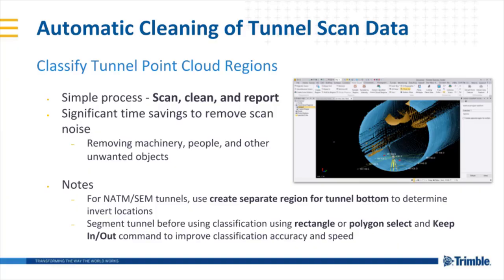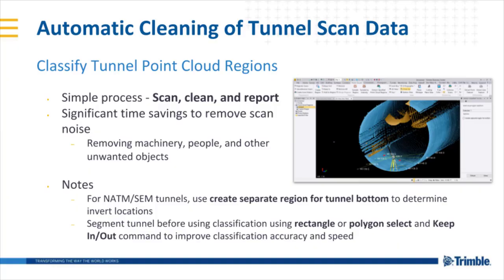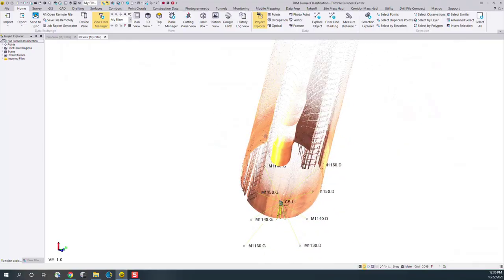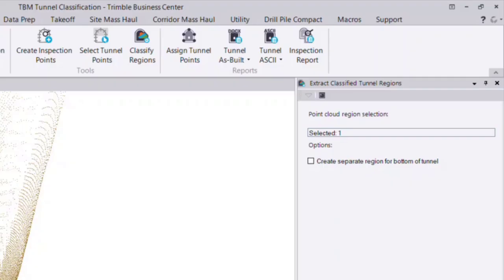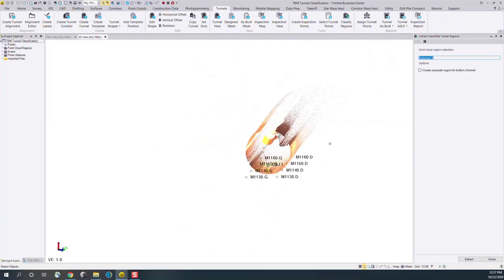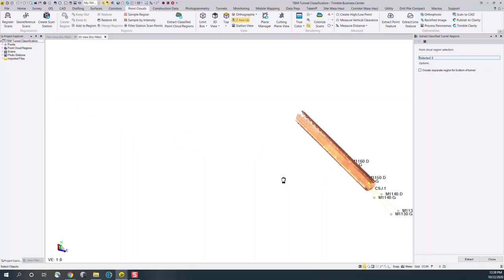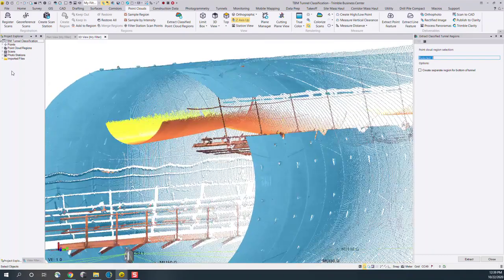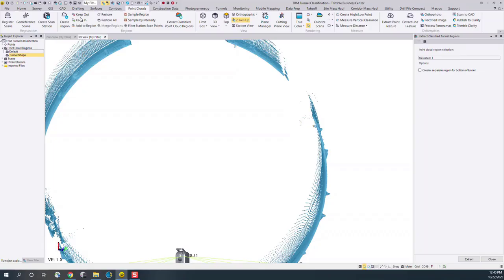TBC Tunneling - Remove Point Cloud Noise using Tunnel Automatic Classification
This video demonstrates the new automatic tunnel point cloud region classification in TBC Tunneling v5.40. This command automatically removes point cloud noise from the the tunnel scan data set such as people, machine, pipes, duct work, and other unwanted scan points. Automating this process reduces the time to clean a tunnel scan data set significantly allowing for more time to create necessary reports and deliverables for clients.

To learn more about how Trimble Tunneling can help you on your next Tunneling project, get in touch with us